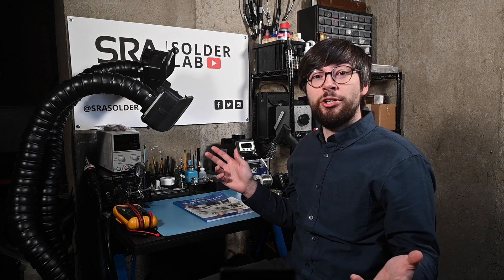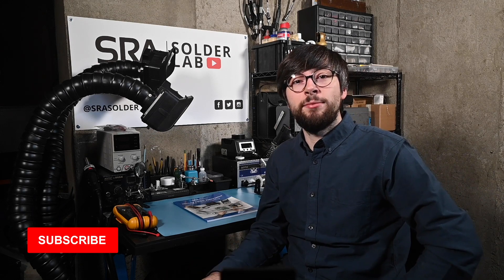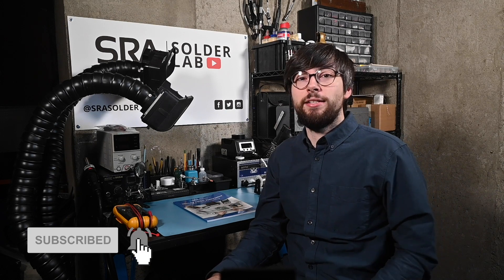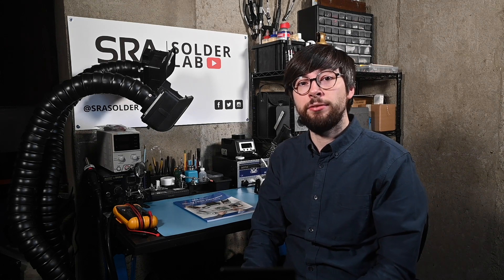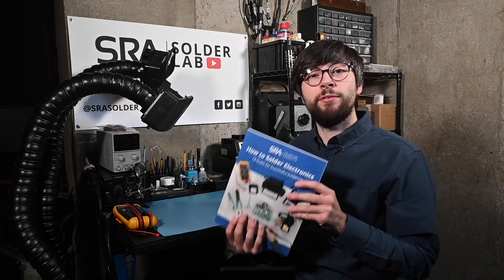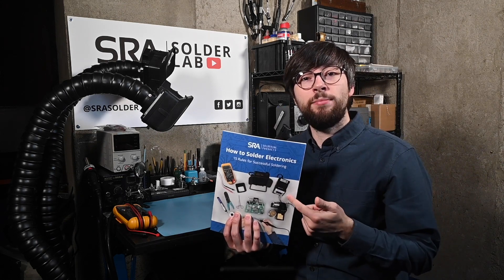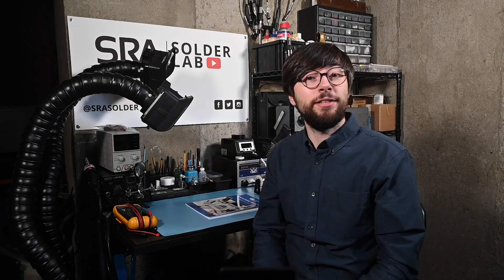How to Solder Electronics Guide + 2020 Update | SRA Solder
It's been a while since our last video, so we thought we would give you an update on what we've been up to around here. We would also love to know what your favorite tools for soldering are?